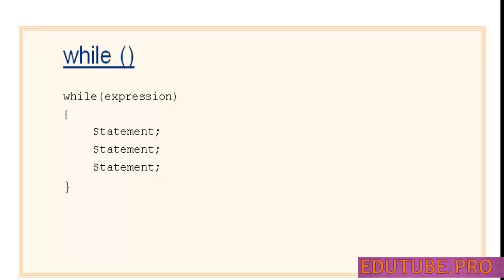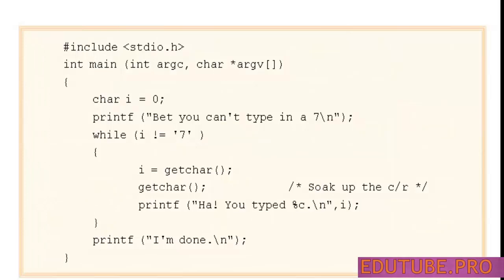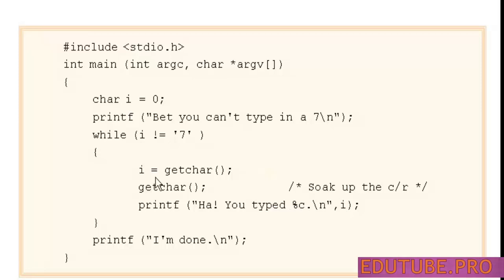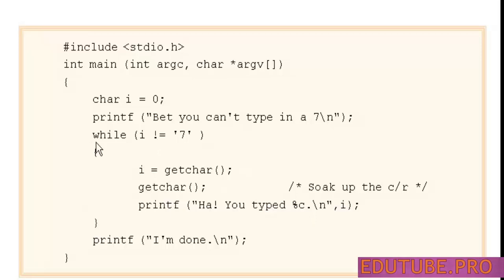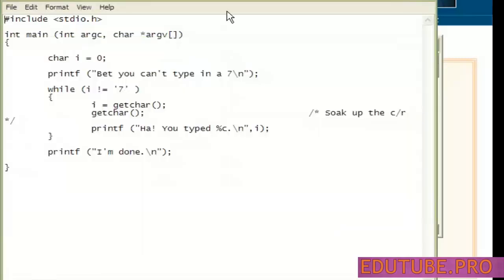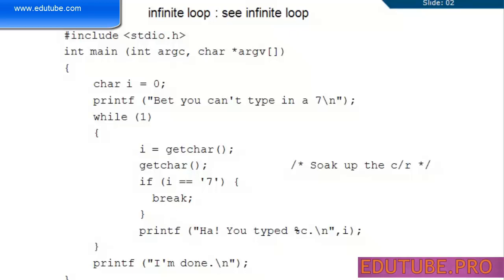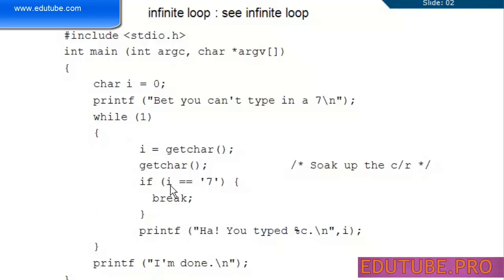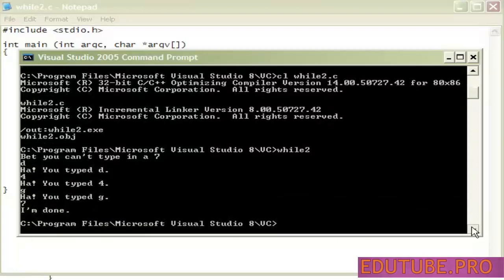C Programming Tutorials 04 07